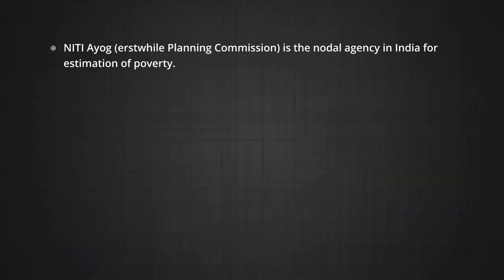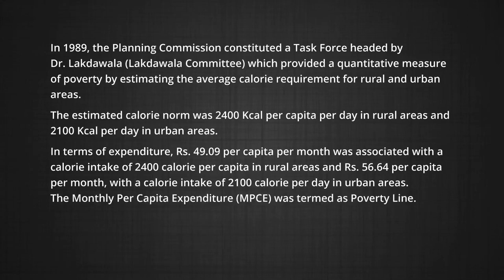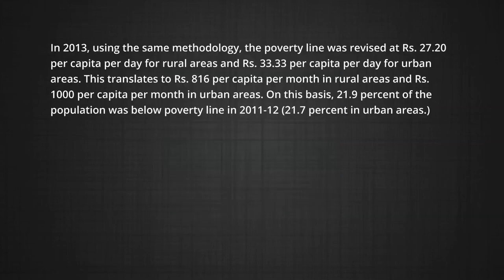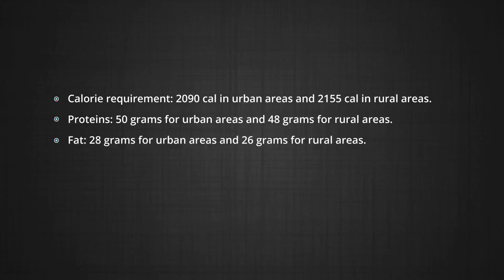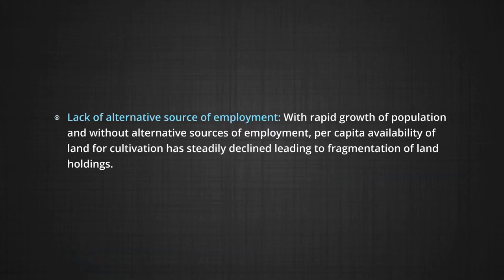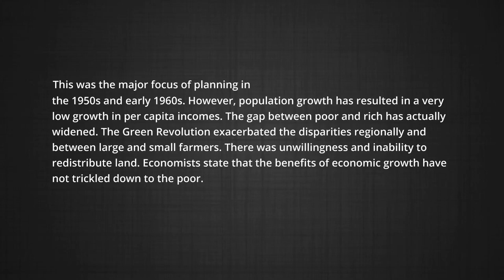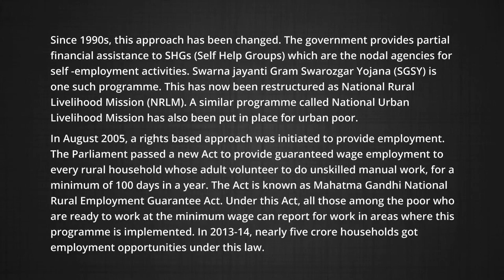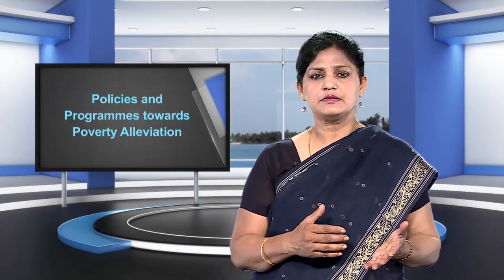CBSE / NCERT Class 11 Economics - Poverty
Economics (अर्थशास्त्र )
Poverty ( गरीबी )

Colleges

Sarkari Jobs

News